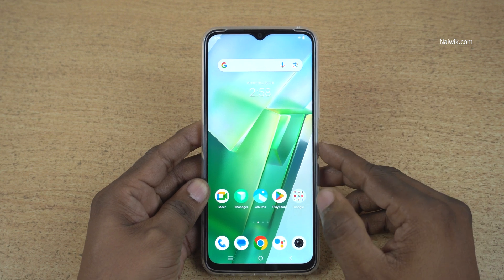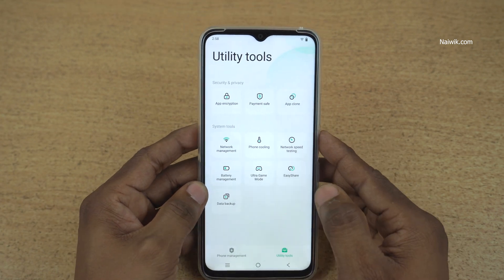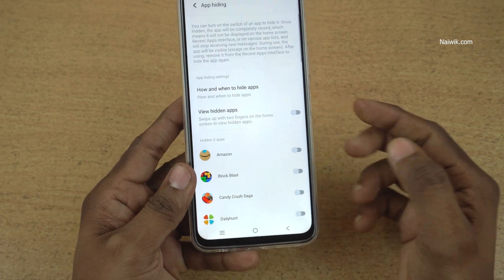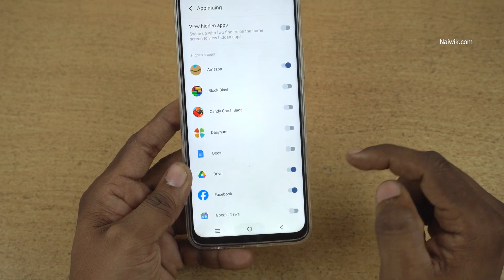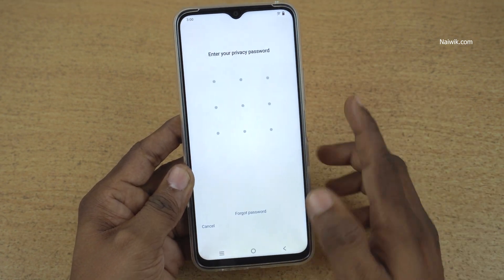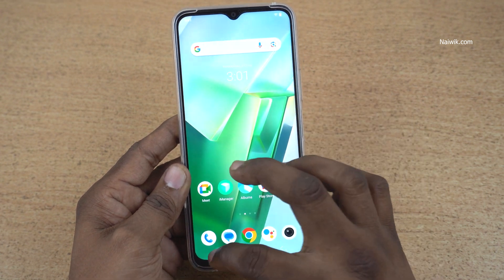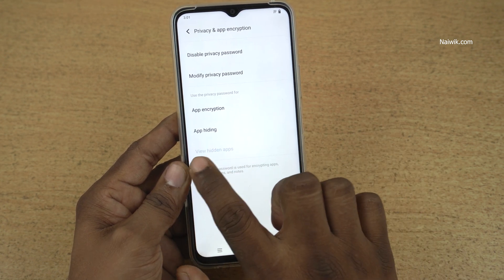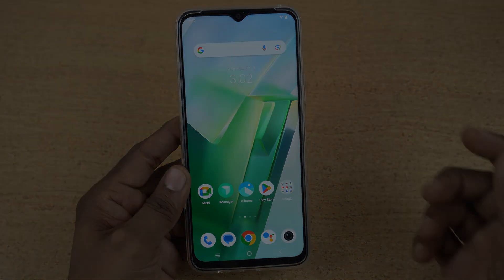Hide Apps in Vivo Phone | Funtouch OS 13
How to hide apps in Vivo Phone running Funtouch OS 13